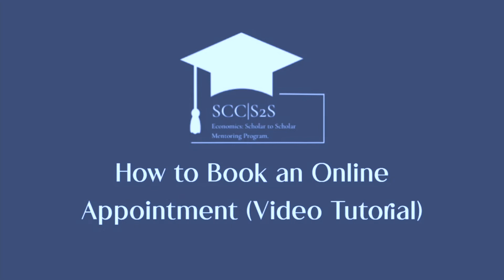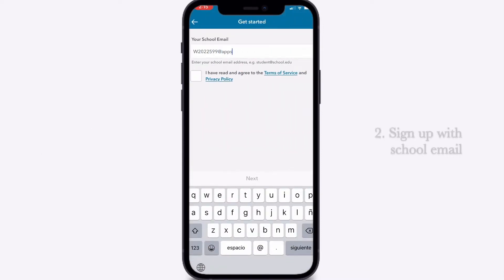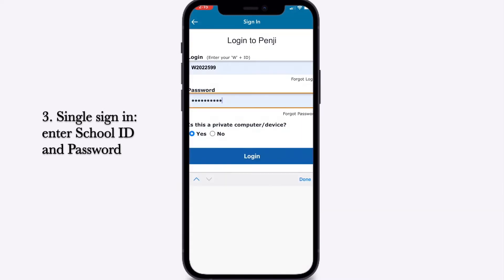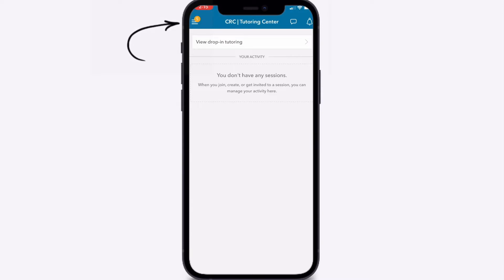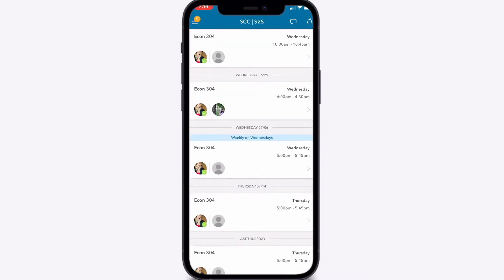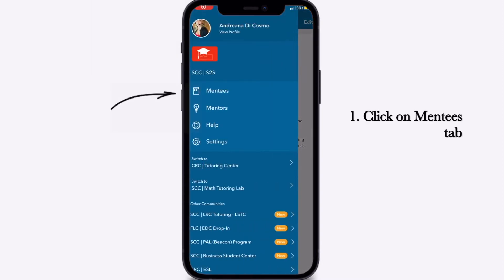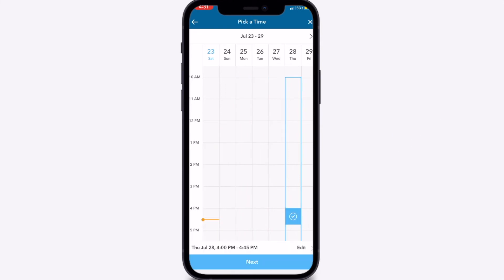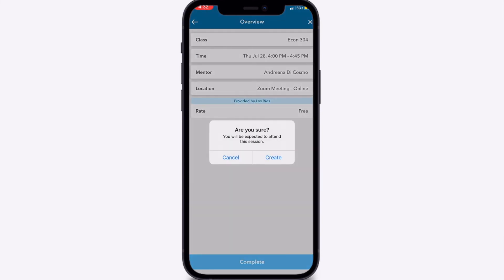How to Book an Online Appointment with Economics Scholar to Scholar Mentoring Program